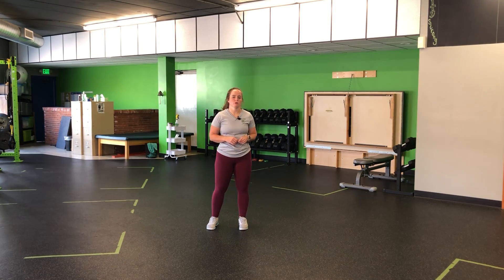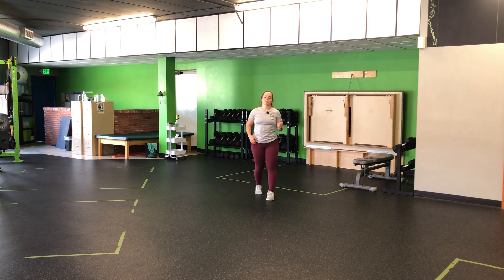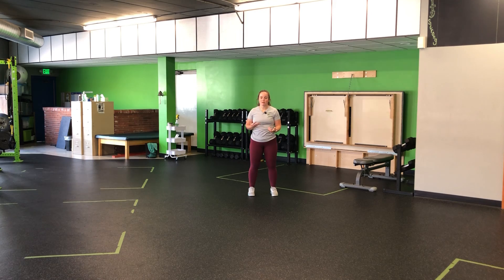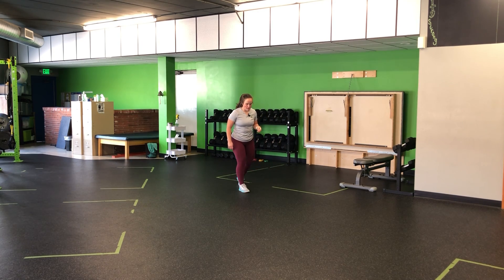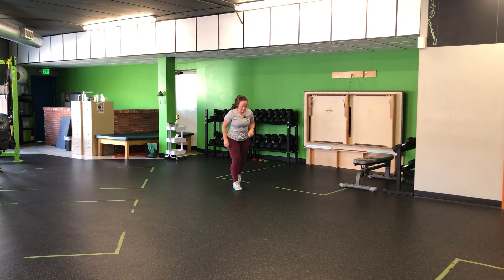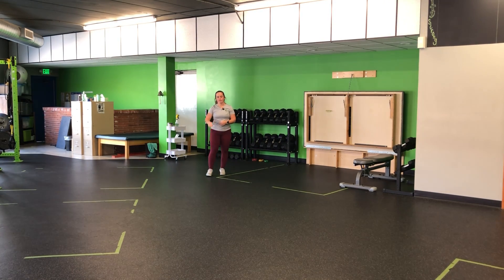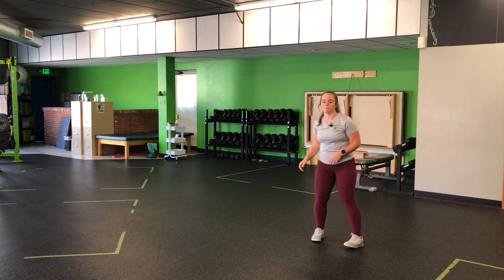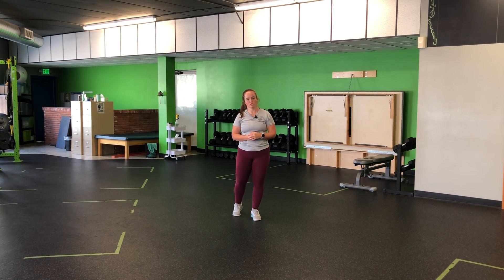Unity Fitness - 2 Step Approach Jump